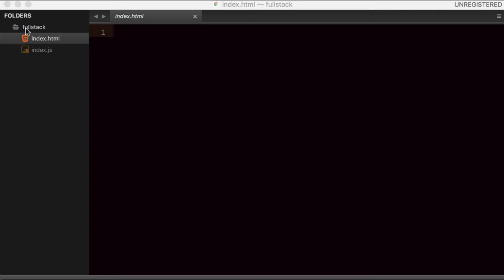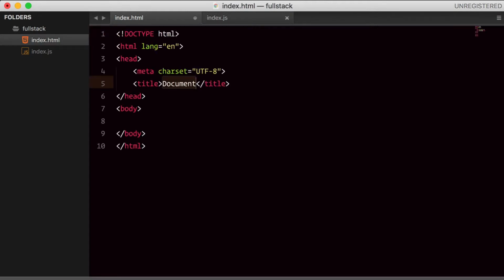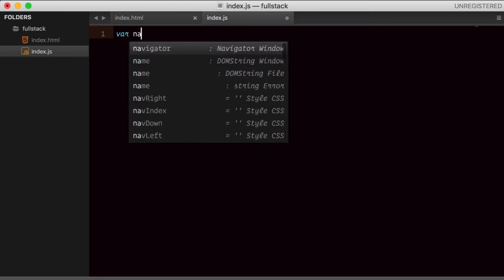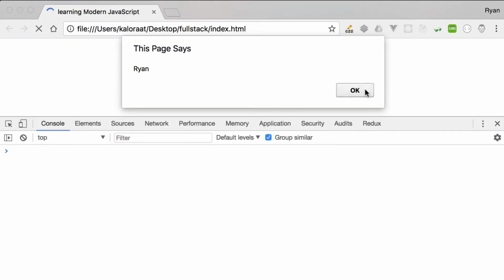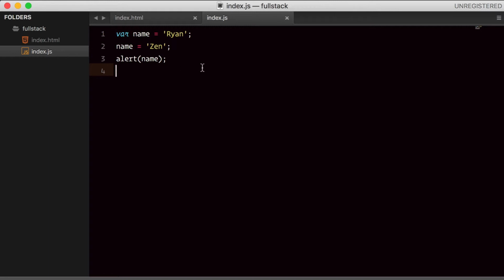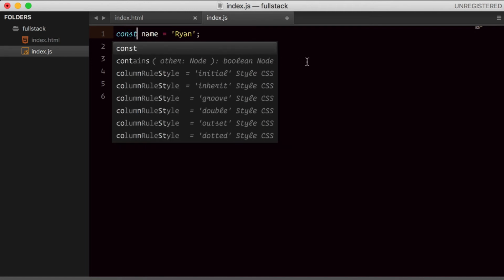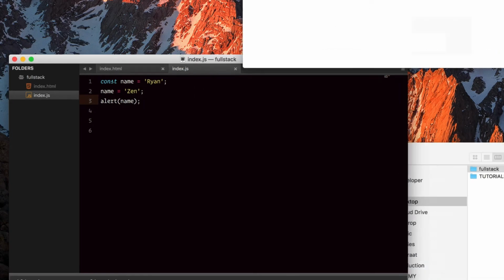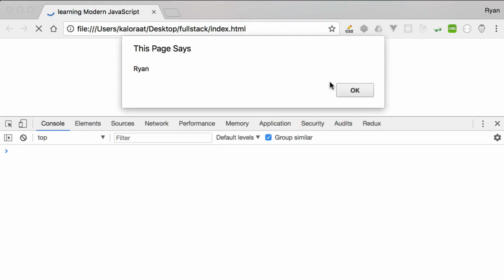2 Creating variables using const